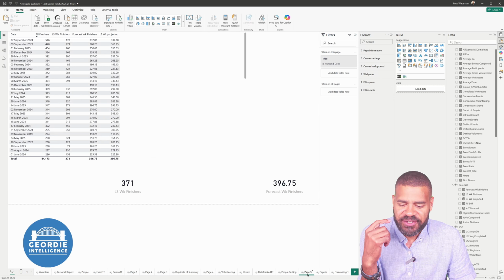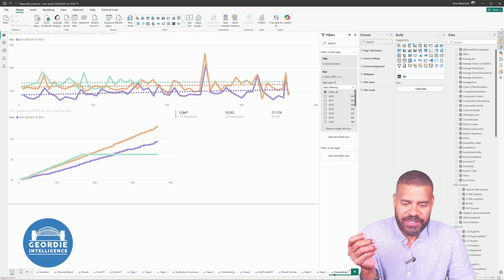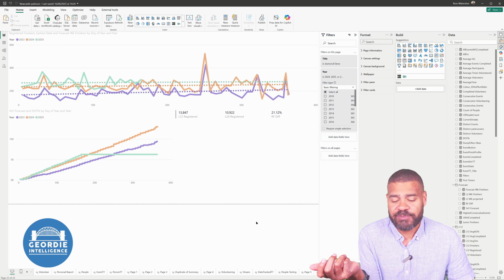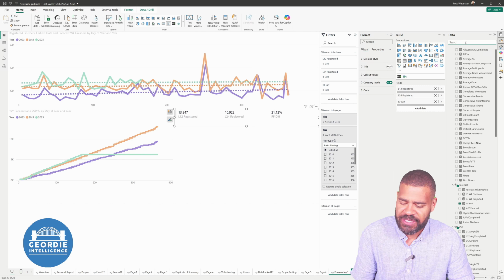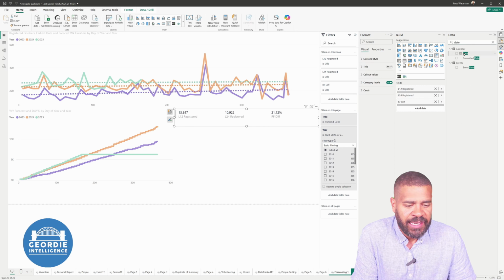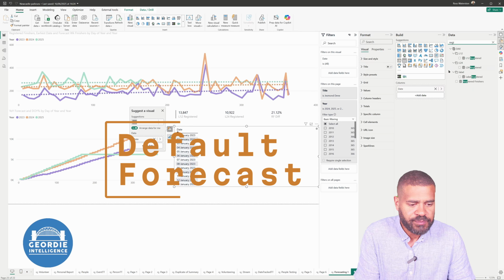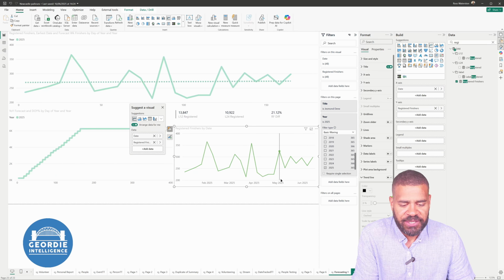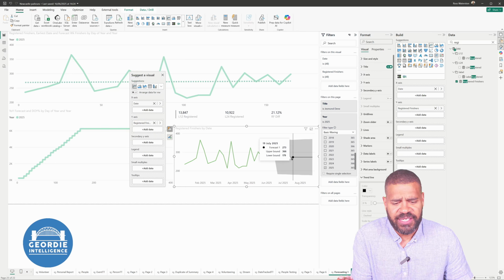Forecast Realities in Power BI - Includes a check on our Metrics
Analytics and Forecasting will always go together, but never forget the reason for the forecast. For many scenarios, the forecast is a way to assess progress towards a target.

In this video, we'll review what they look like and discuss the theory behind them. We'll also take time to review and discuss the reality of what we are looking to achieve without forecasts. Is it just to report, "Are we on track to make the target?" or is there something else going on? Do we need an entirely seasonal forecast model, or will linear meet requirements?

Metrics are great for displaying performance vs a target, the currently preview feature of milestones really help to track this over time as well.

For this video, we used the Day of Year column of a calendar table. We have added that to our Calendar on Github for those of you following along.

Then you can pick a measure, for us we have used our [Registered Finishers] measure and then created a cumulative Year to Date version

YTD = TOTALYTD ( [Registered Finishers], 'Calendar'[Date] )

00:00 - Forecast Reality - the secrets
00:45 - Assumptions of forecasting
02:20 - Cumulative, the real engine of forecasting
04:00 - Reality of Forecasting with cumulative
06:10 - Reconsider the challenge by reversing it
09:00 - Seasonality in your forecast logic
10:25 - Out the box Forecasting
12:50 - Metrics revisited (use with your forecasts)
16:00 - Milestones and Targets - Preview Feature
17:34 - Final thoughts on forecasting